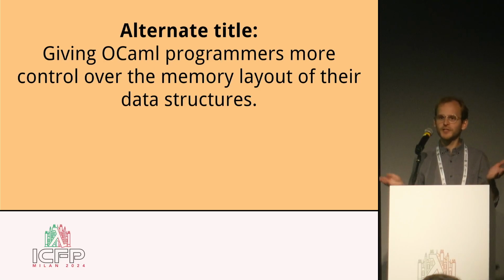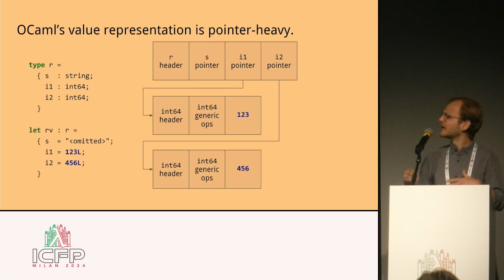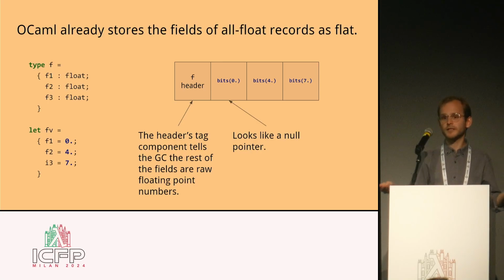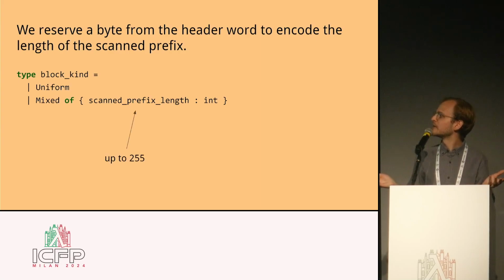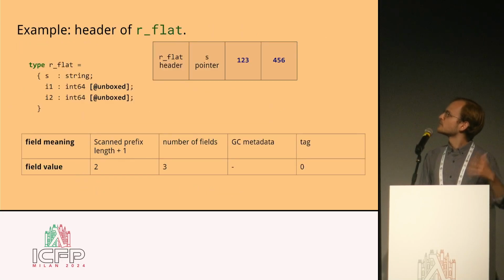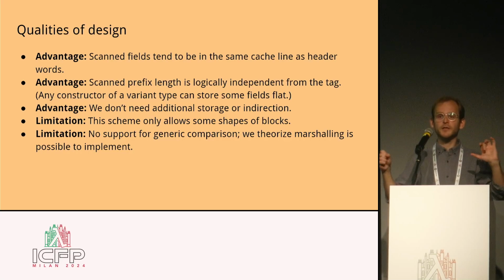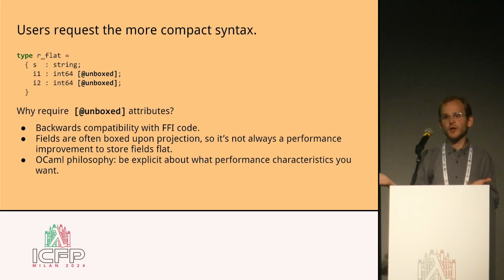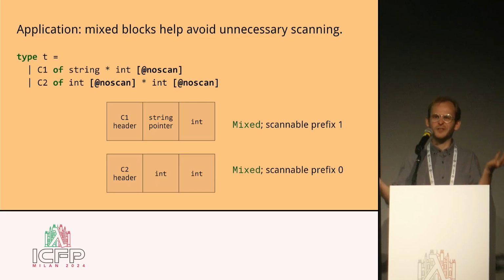[OCaml24] Mixed Blocks: Storing More Fields Flat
Mixed Blocks: Storing More Fields Flat (Video, OCaml 2024)
Nicholas Roberts
(Jane Street)

Abstract: This presentation concerns extending OCaml’s uniform value representation to allow some fields of a heap object to not themselves have the uniform value representation. We call such heap objects mixed blocks. The “mixed” suggests that some fields have the uniform value representation and some do not. The garbage collector must not scan those fields that do not, as it has no way to distinguish them from pointers that it must dereference. Mixed blocks are a departure from the current OCaml, which supports only uniform blocks: either all of the fields are scanned or none of the fields are scanned.
The main motivation for mixed blocks is performance. They allow you to store opaque data directly in a heap block alongside other data. This enjoys less indirection than the approach OCaml presently takes, which is to wrap opaque data in a dedicated heap block.
Jane Street also uses mixed blocks as a compilation strategy for structures containing unboxed types, like 64-bit floats.
An implementation of mixed blocks is available in Jane Street’s flambda-backend branch of the OCaml compiler. The approach we take sacrifices generic operations such as comparison.